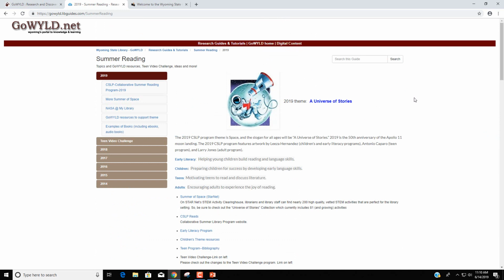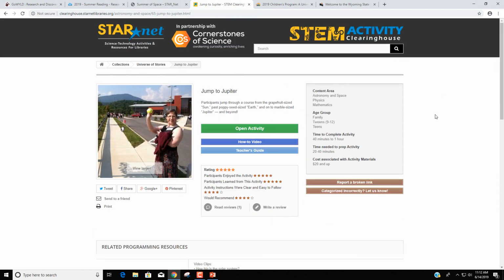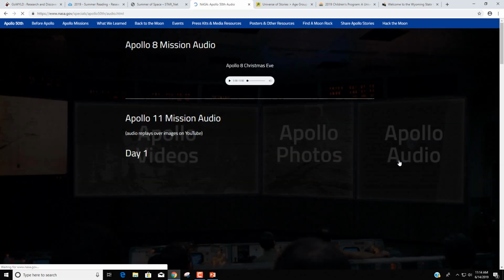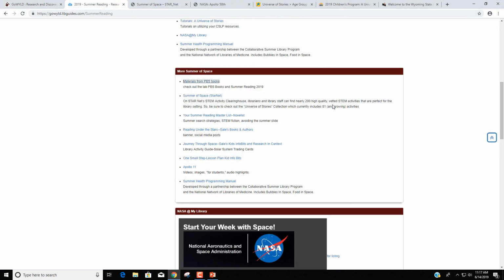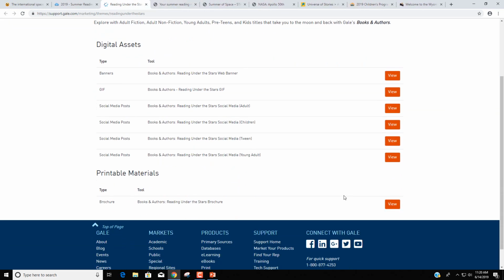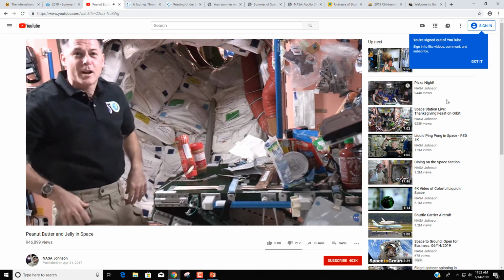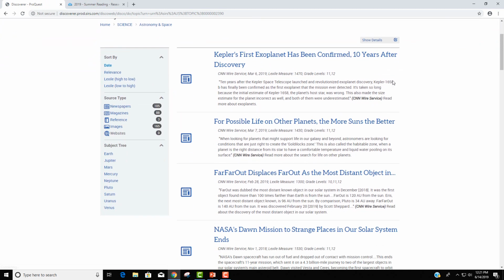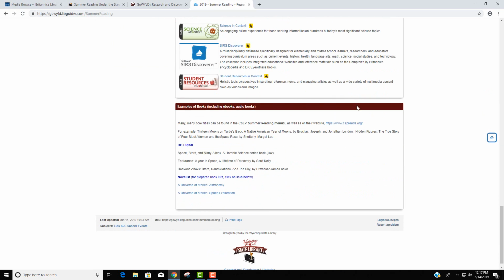Summer of Space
Resources from Gale, Novelist, NASA, StarNet , and PBS Books to support your summer reading programming.
Join Chris Van Burgh as we explore vendor (Gale, EBSCO) produced content, as well as organizations, such as NASA and PBS, who have created sites and sources for this Summer of Space.